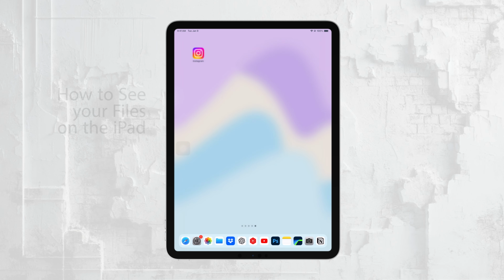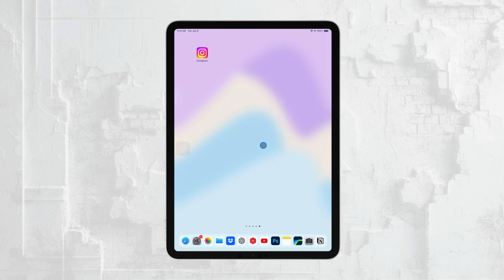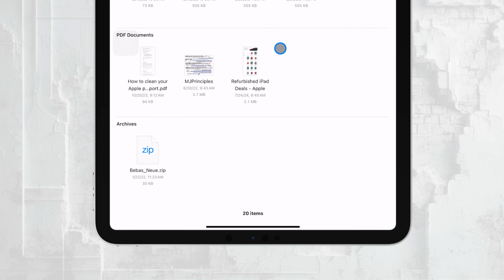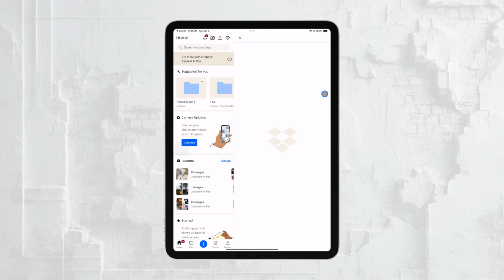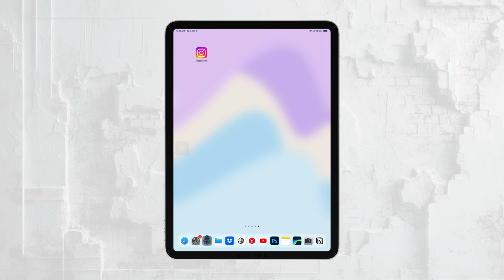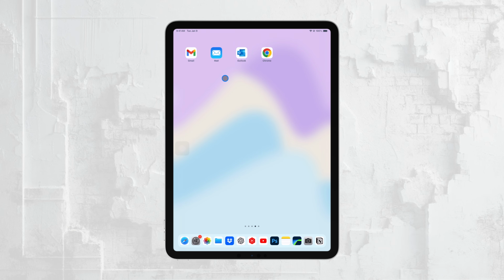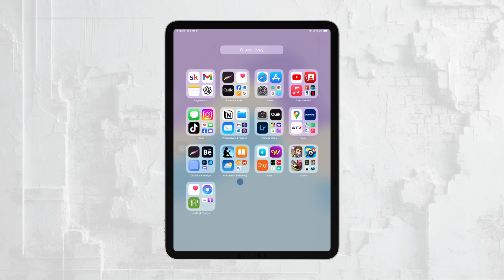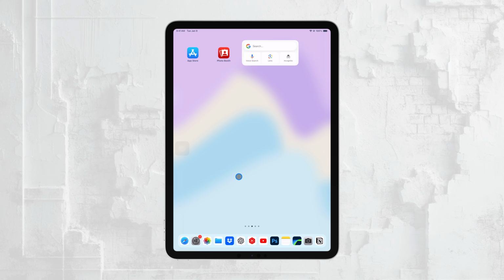How to See Files on iPad (tutorial)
This video will show you how to locate and view files on your iPad. We’ll walk you through the process of accessing the Files app and navigating your documents, images, and other files. Ideal for anyone looking to manage and organize their files efficiently on an iPad.